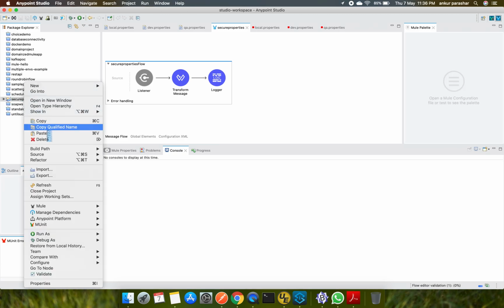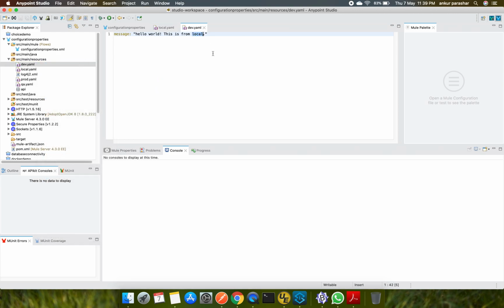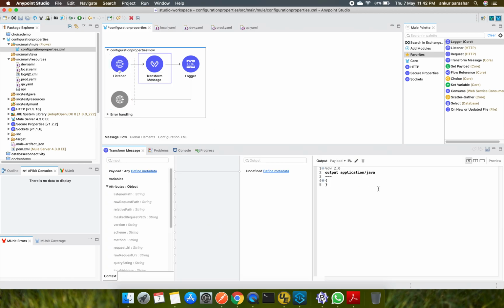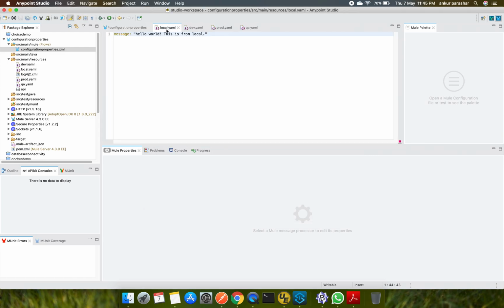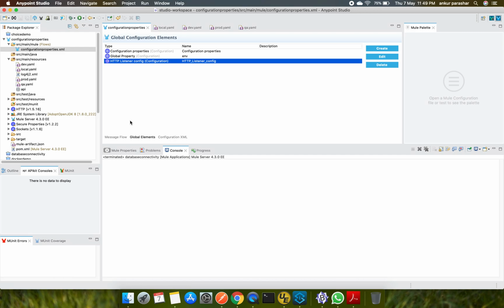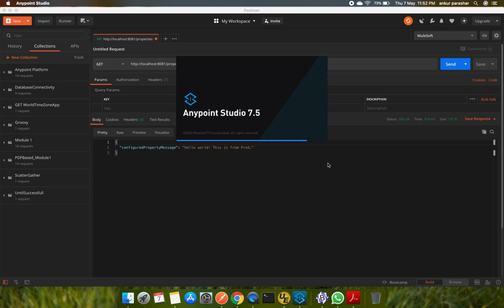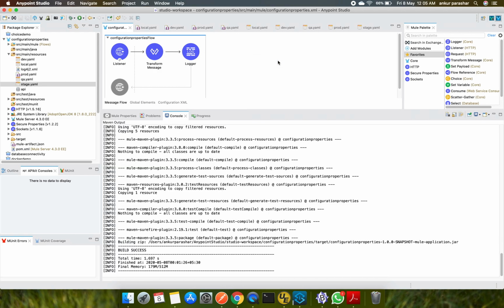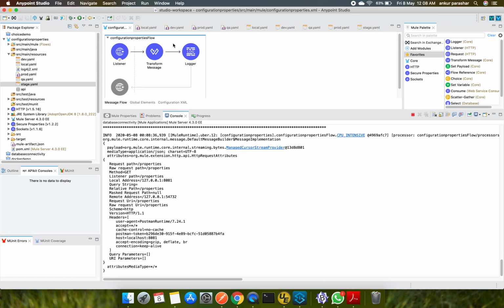Secure configuration properties in Mule 4 | Externalization env properties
This is about securing and environmentalizing the different configurations.